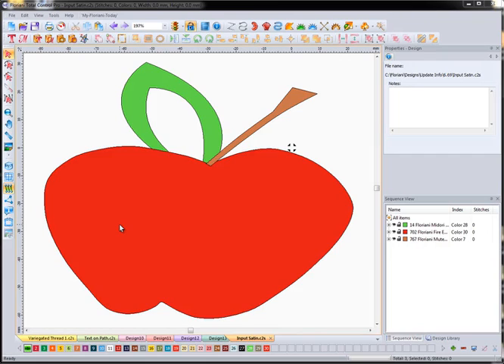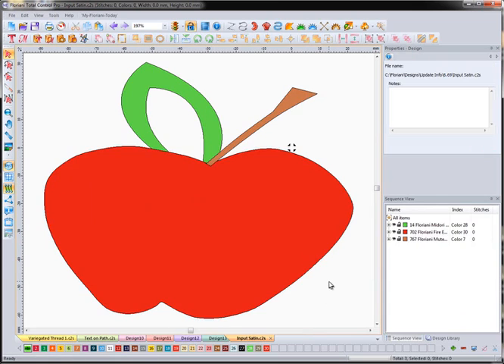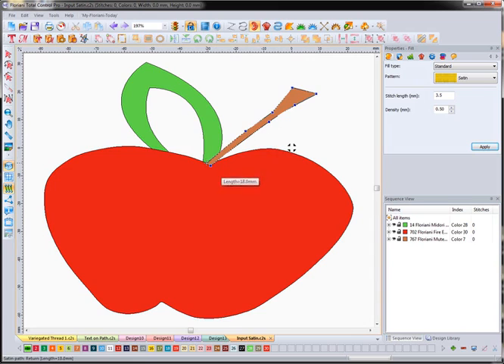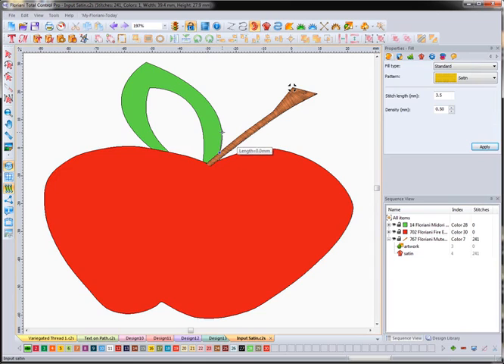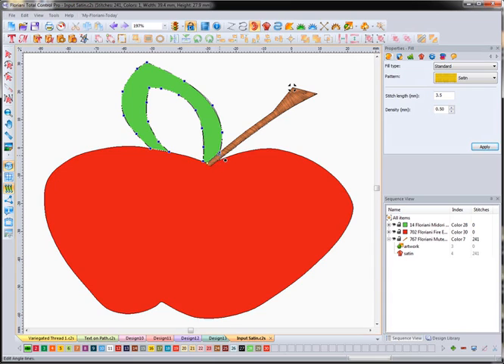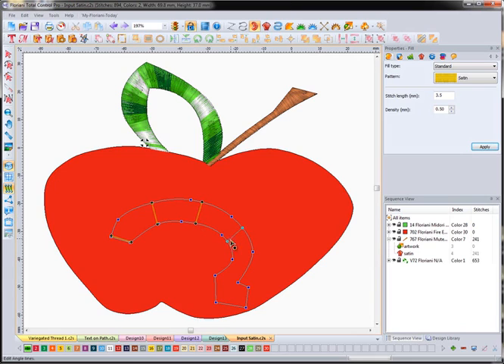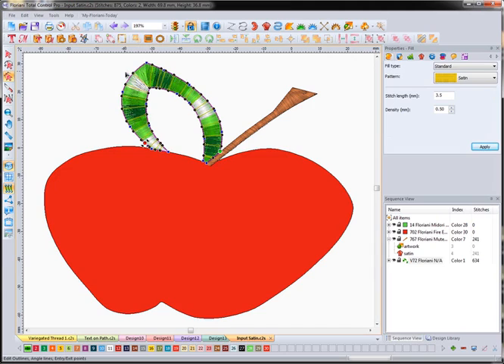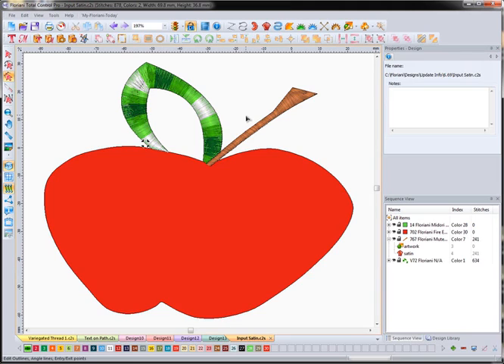Satin Single Line Input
Software Training- Creating Stitches - Satin Single Line Input